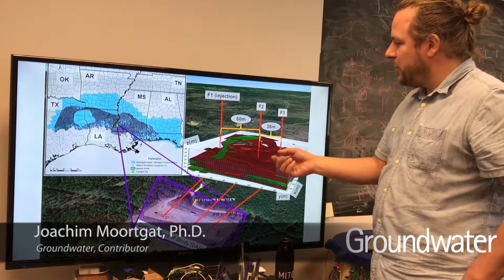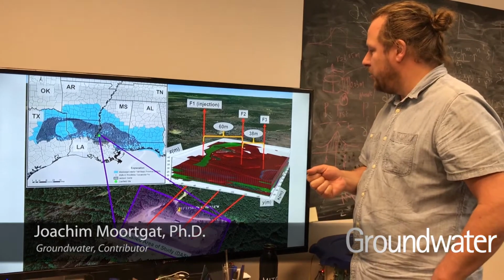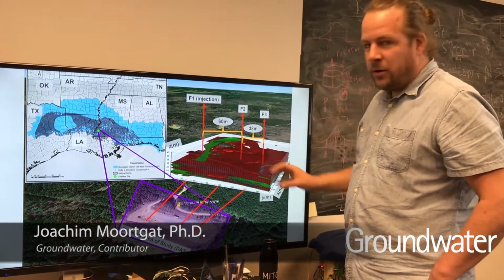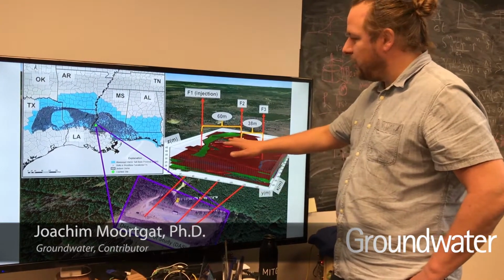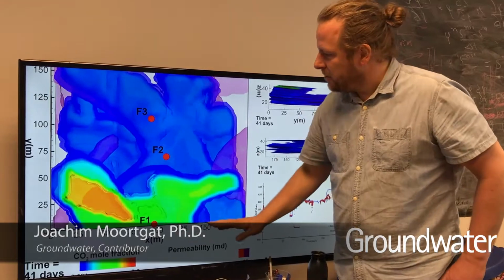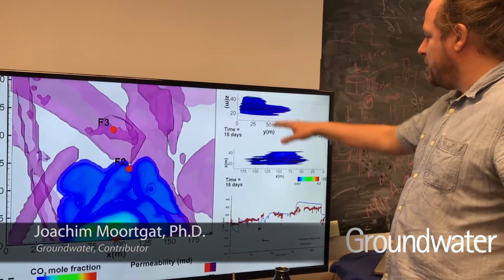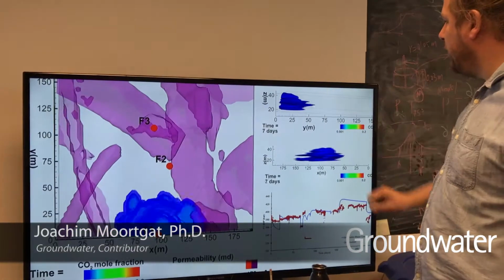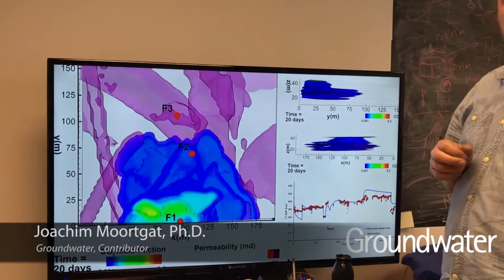Joachim Moortgat, Ph.D. “Subsurface Methane and its Migration”- March-April 2018 Issue Groundwater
Joachim Moortgat, Ph.D. shows an example of his detailed modeling simulator.

Joachim Moortgat and his research group study multiphase flow in porous and naturally fractured subsurface media. To model such processes, Moortgat has developed a versatile compositional reservoir simulator based on advanced higher-order finite element methods. Applications of interest are related to reservoir engineering, carbon sequestration in saline aquifers, groundwater remediation, and the production of shale oil and gas. To understand and predict the behavior of fluids in subsurface reservoirs, Moortgat's group studies problems spanning a wide range of scales: from complex thermodynamics and sorption processes at the molecular level in shale nano-scale confinements, to nonlinear multiphase flow (such as viscous and gravitational fingering) at both core- and field-scales. A wide range in spatial scales and rock properties is particularly challenging in fractured hydrocarbon reservoirs and aquifers, where fluids are mostly stored in the rock matrix, but flow may be predominantly through a network of high-permeability fractures with millimeter-scale apertures. The research in this group combines analytical/theoretical work with the development of sophisticated numerical methods and the analysis of laboratory experiments in collaboration with partners in academia and the petroleum industry.

The special section “Subsurface Methane and it’s Migration” in the March–April issue of Groundwater contains five research papers exploring various aspects of methane occurrence and migration in groundwater. These include, among others, the effects of CO2 injection on methane migration, gas leakage from faulty petroleum wells, and methane migration in shallow aquifers in the Karoo basin in South Africa.